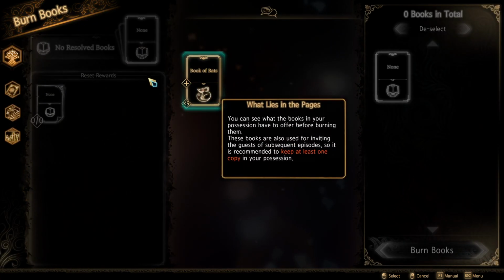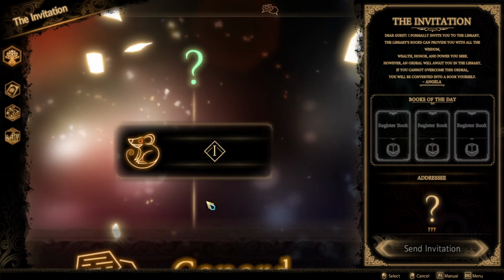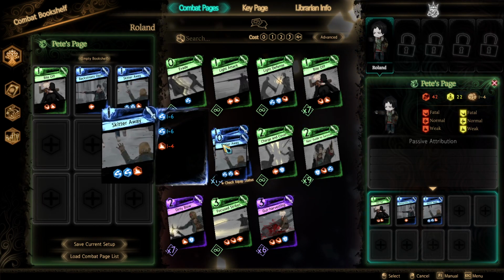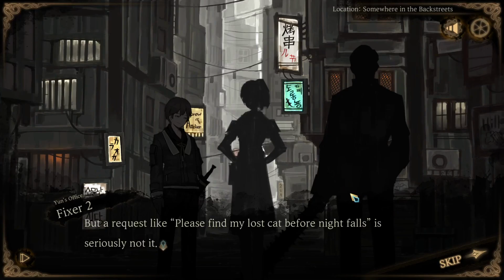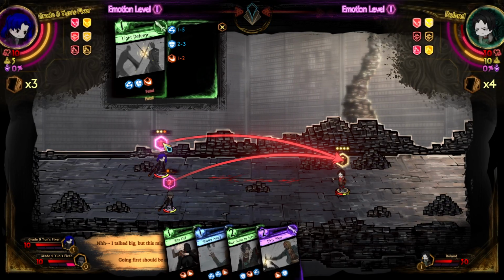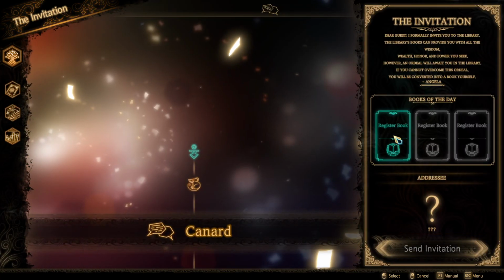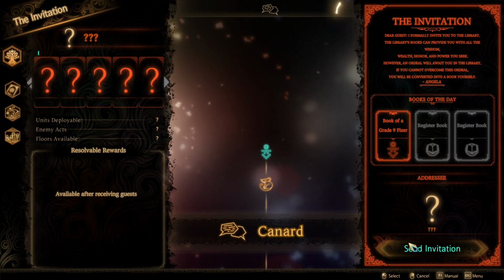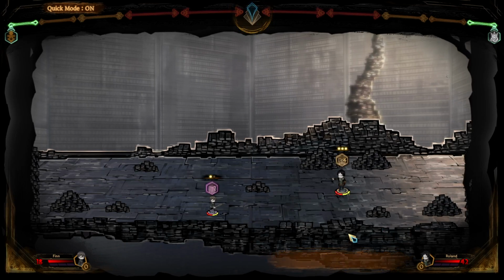Library of Ruina Part 2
We make the lives of office workers a whole lot harder (and shorter). Then we have our first boss fight. It's kinda sad...